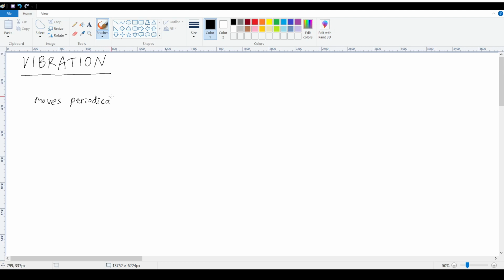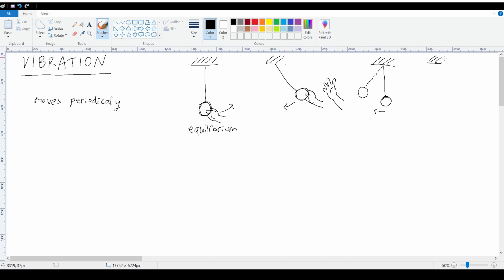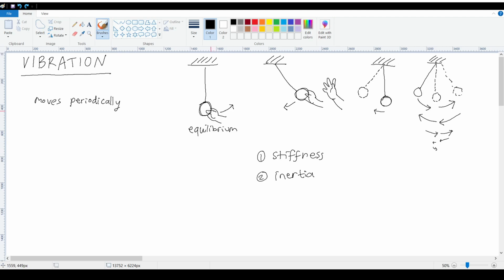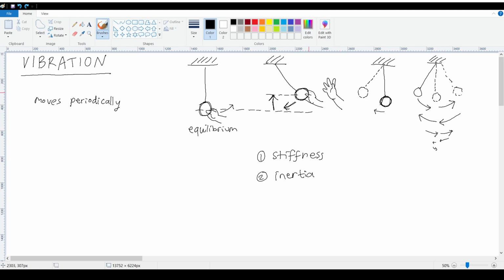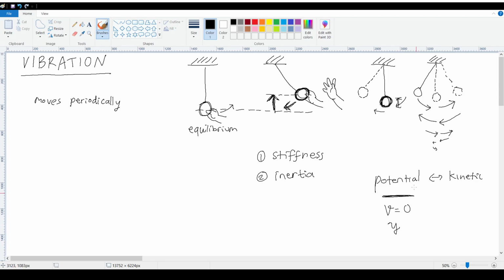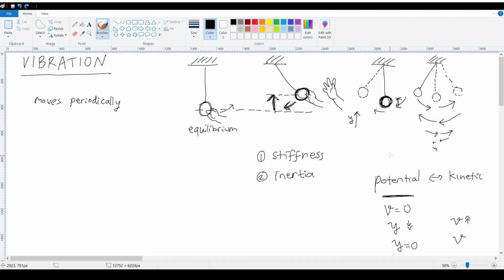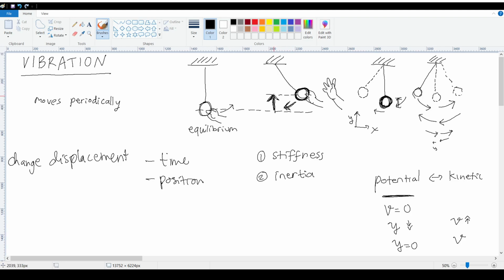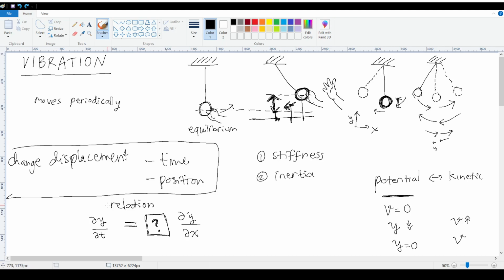Vibration Explained: Introduction to Equation of Motion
Note: I'm talking about Mechanical Vibration :)